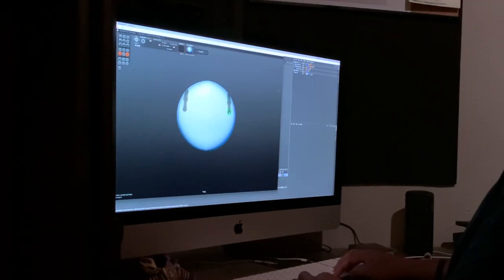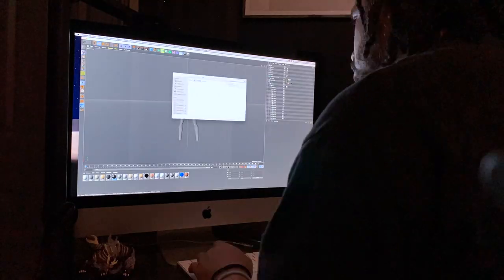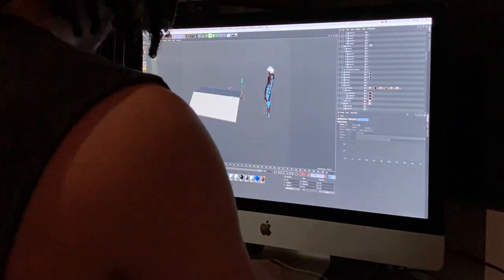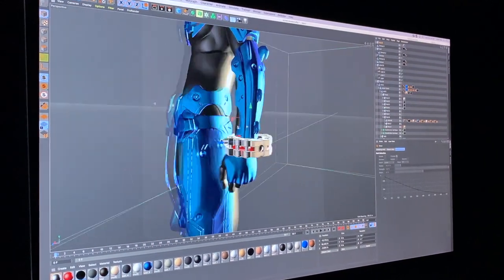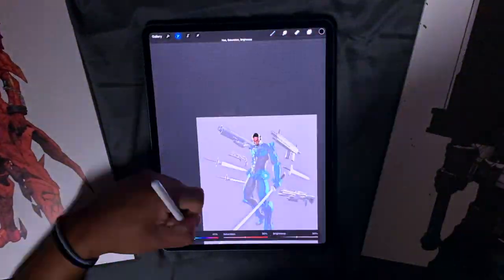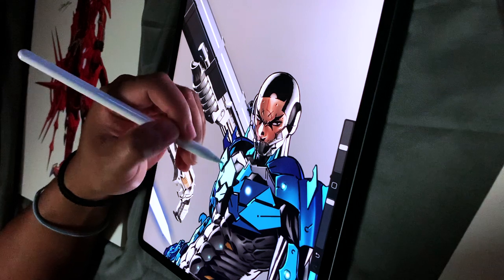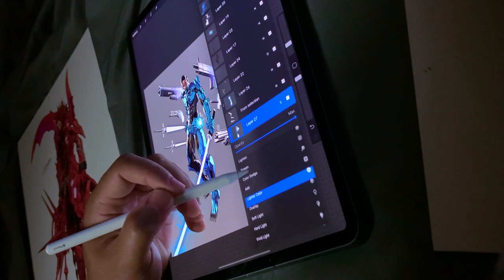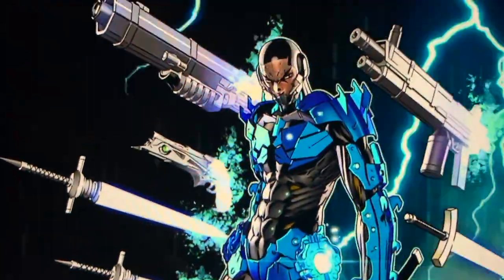🤖CYBORG SAMURAI // An Overview of my Digital Art Process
✍🏾 Going through an overview of my Digital Art Process, which involves combining 2D Line-art with 3D sculpting.

Let me know your thoughts and anything else you would like to see as far as my Art process in the future!
- L